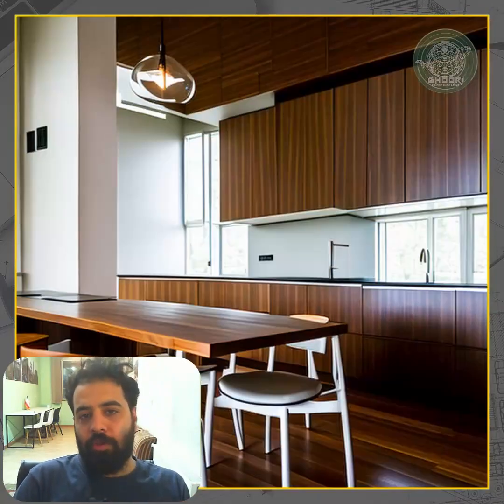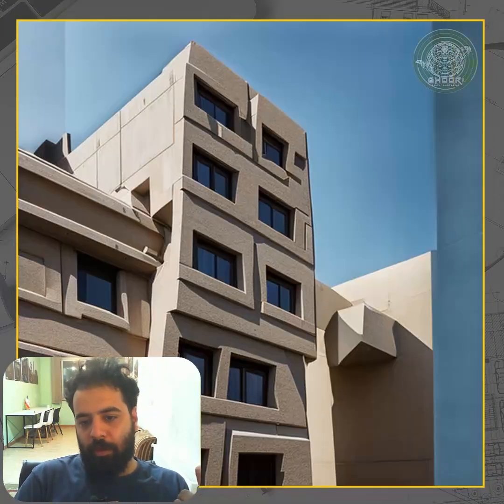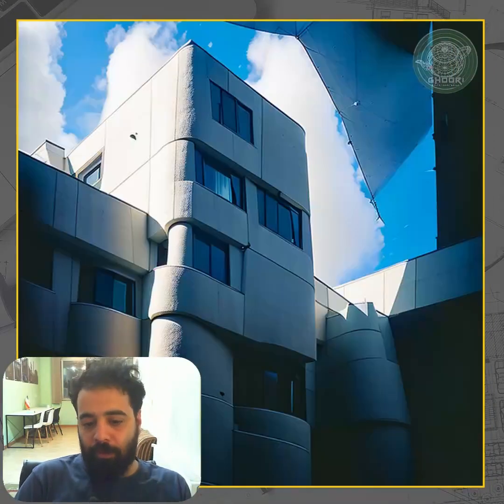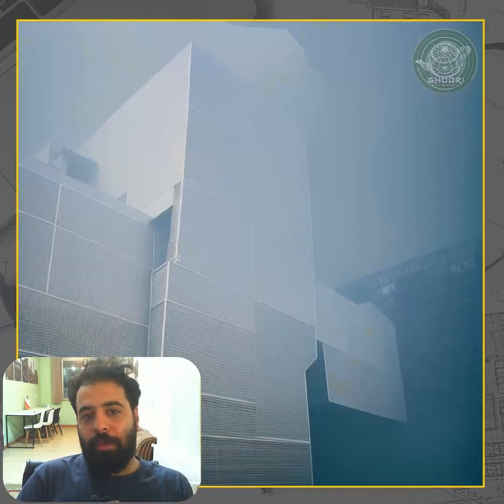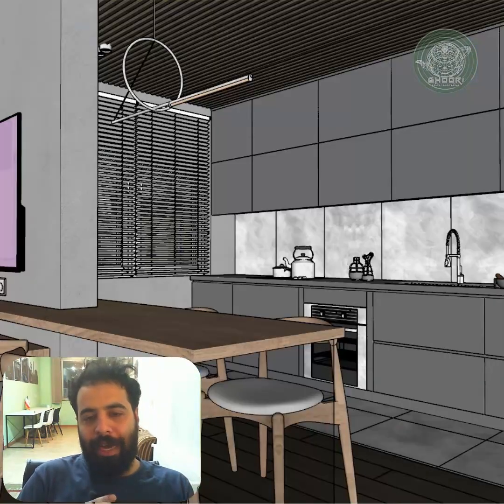AI in Architecture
Artificial intelligence in architecture, currently one of the most powerful plugins that we use for rendering projects is a plugin called veras, which is installed on Sketchup, Rhino and Revit software. The images you are viewing are the results obtained from this plugin in the Sketchup software. These results are taken with artificial intelligence. Its outputs are very creative, but not practical. Our conclusion is that artificial intelligence is good, but we must know that artificial intelligence is in its early stages. Artificial intelligence will definitely become much stronger and will help us in various areas of architecture, but currently it needs to be improved. The accuracy of human work is still a priority.